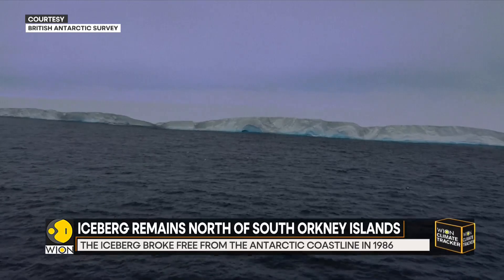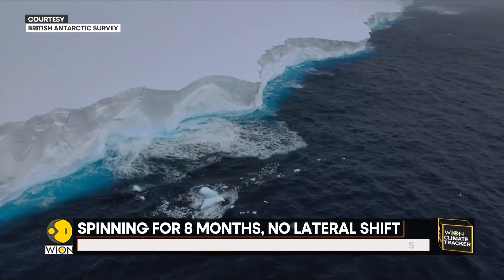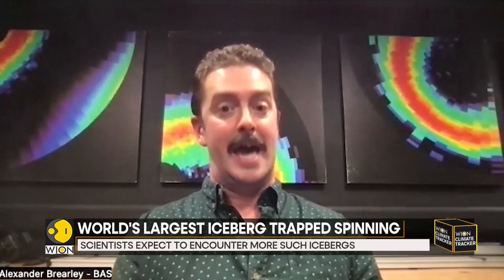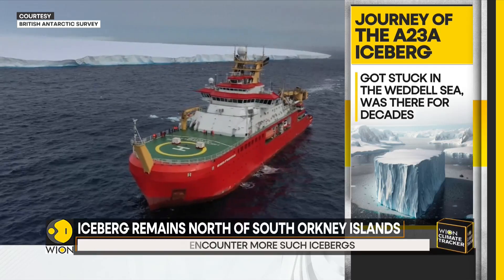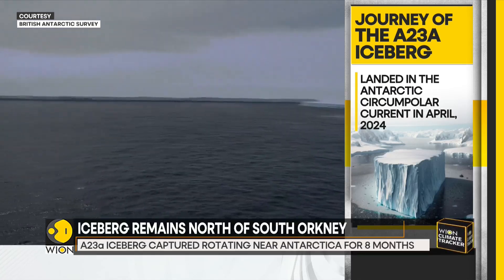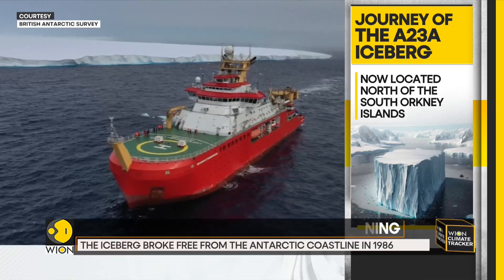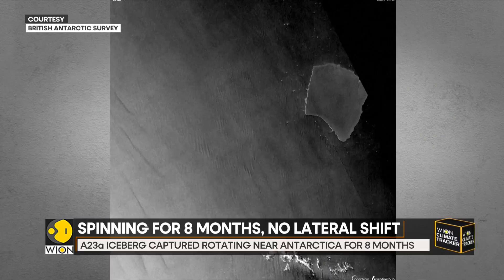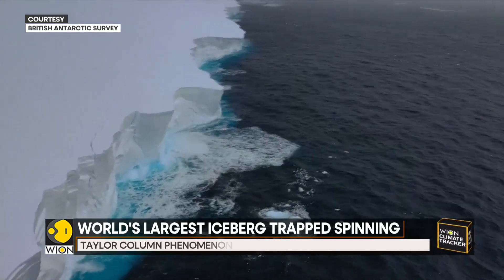Iceberg remains north of South Orkney islands | WION Climate Tracker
Scientists are stunned to find an iceberg ,which is twice as big as greater London continuously spinning on one spot for the last eight months near Antarctica, when really it should be racing along with earth's most powerful ocean current.